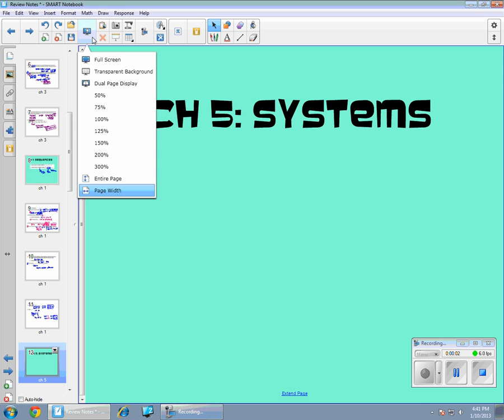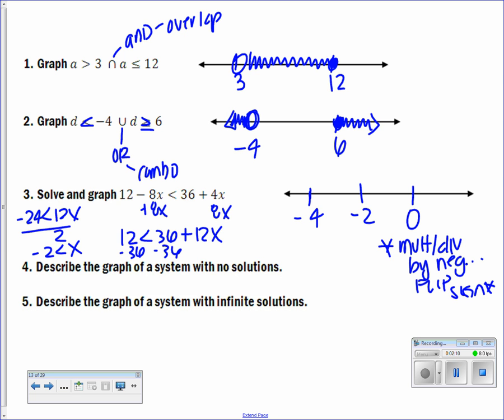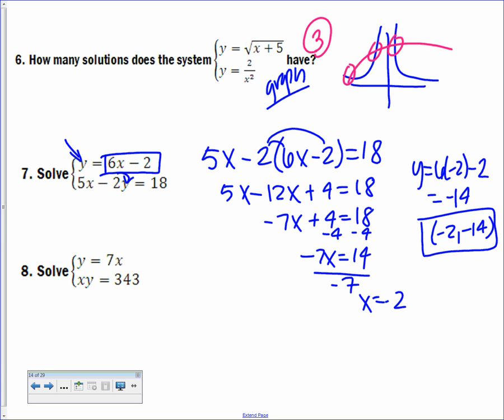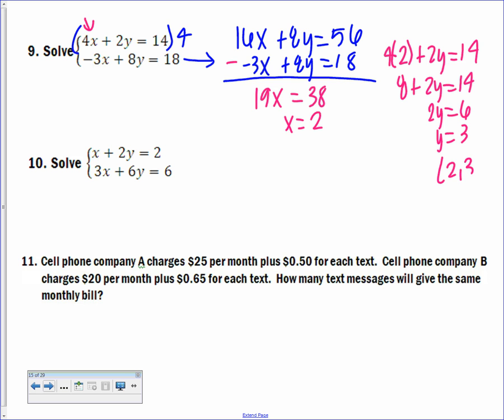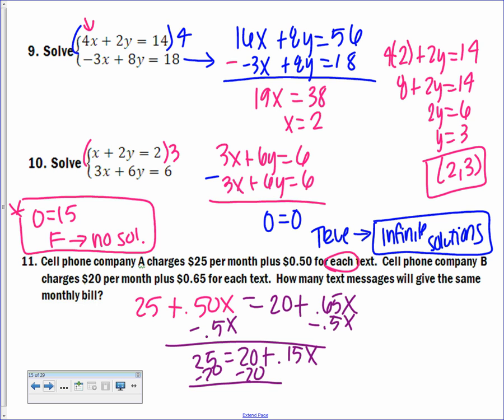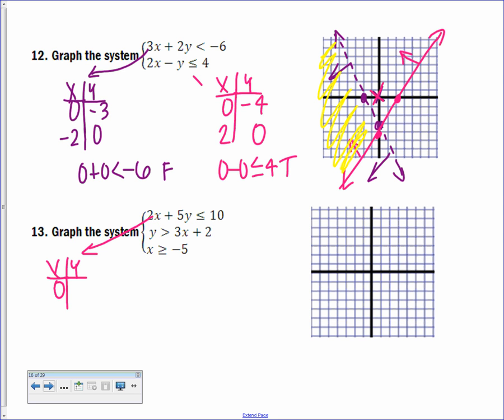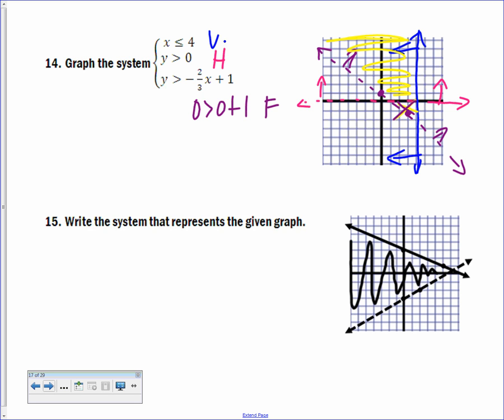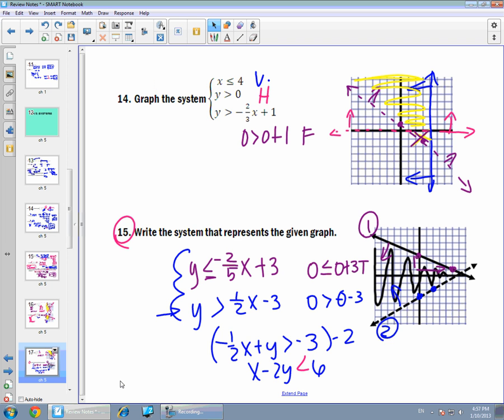CH 5 NOTES